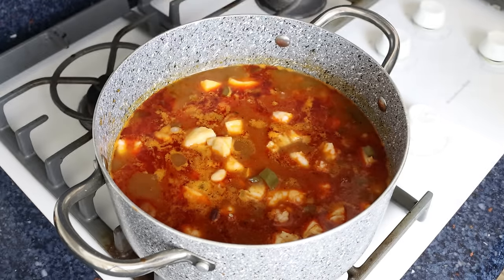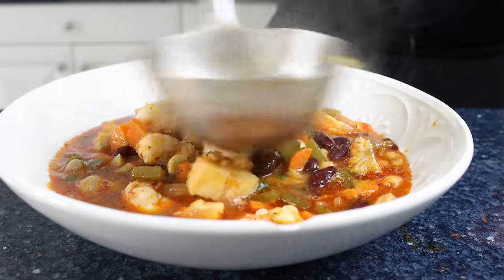Spanish Beans with Fish | Traditional Bean & Seafood Stew Recipe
EPISODE 807 - How to Make a Spanish Bean & Seafood Stew | Potaje de Mariscos con Alubias Recipe

MY NONSTICK FRY PAN:

POTS & PANS I USE:

MICROPHONE I USE:

CAMERA I USE:

MY CARBON STEEL PAELLA PAN:

MY ENAMELED PAELLA PAN:

SPANISH ROUND RICE I USE:

SPANISH FISH BROTH:

WOOD CUTTING BOARD:

MY FOOD PROCESSOR:

MORTAR & PESTLE: